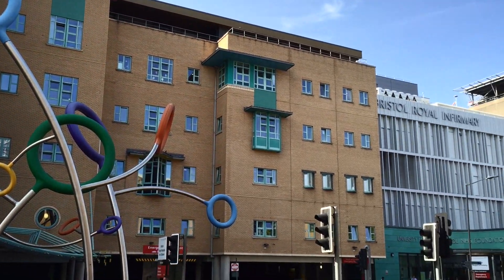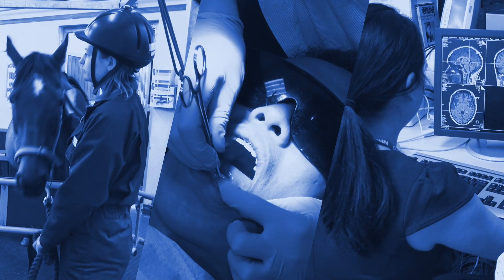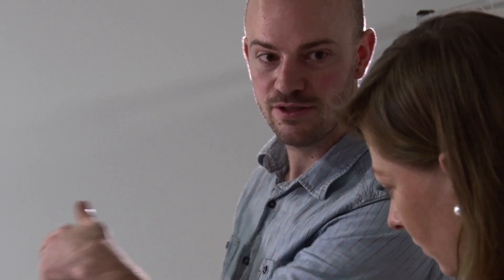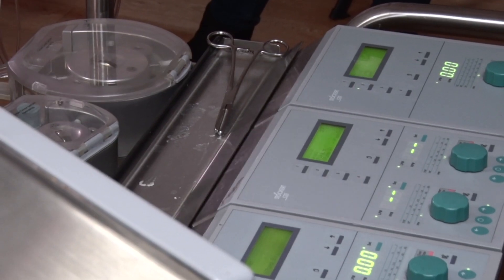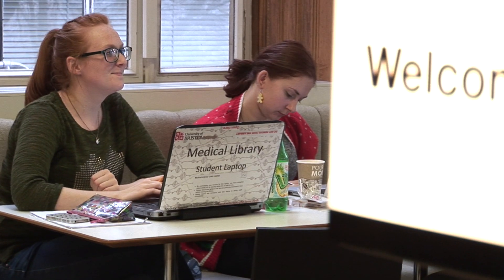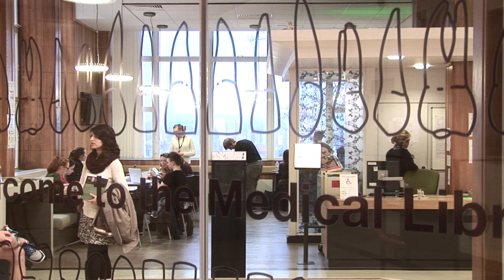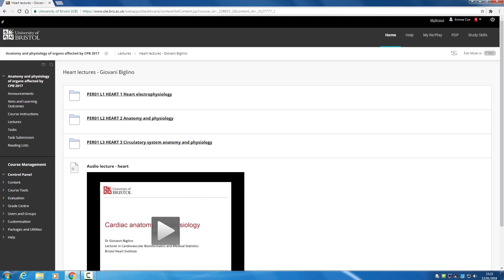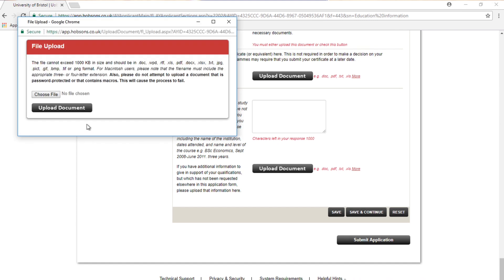Why choose an MSc in Perfusion Science at Bristol?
An introduction to the MSc Perfusion Science at the University of Bristol